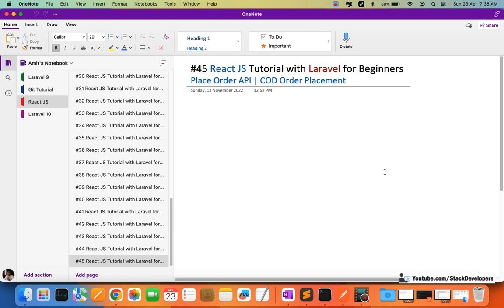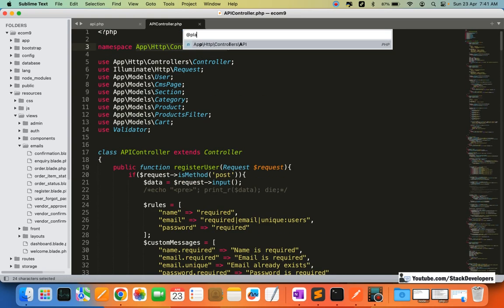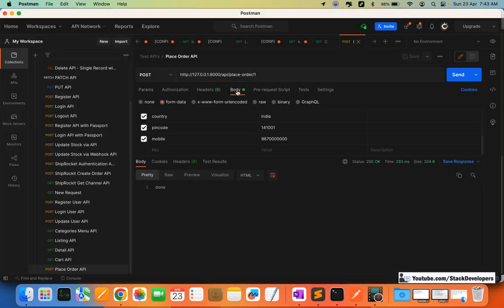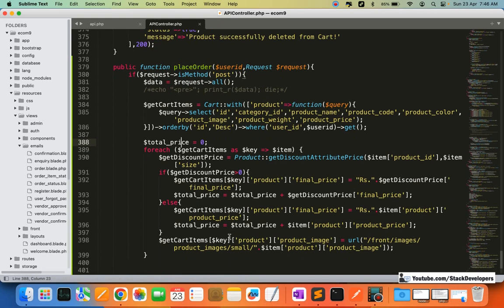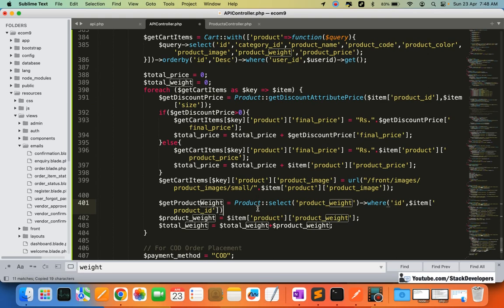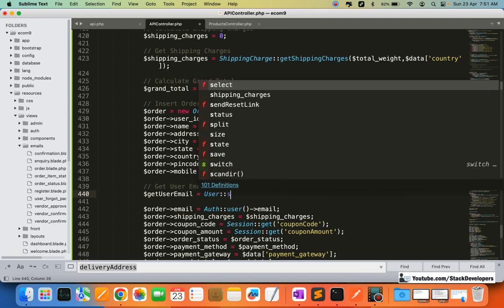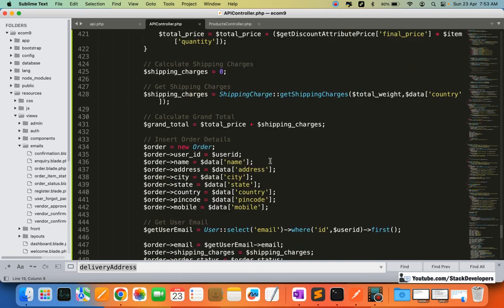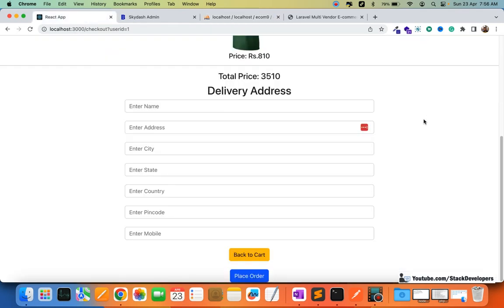#45 React JS Tutorial with Laravel | Place Order API | COD Order Placement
In Part-45 of React App series, we are going to work on Place Order API in which we are going to place COD Order from our React App.

1) Create Route:-
First of all, we will create Post Route for placing a COD order with the user id as a parameter.

// Place Order API
Route::post('place-order/{userid}','APIController@placeOrder');

2) Create placeOrder function:-
Now we will create placeOrder function to place the COD order. We are going to copy the post part of the checkout function of the web and make changes. We will also calculate the total price and weight of the cart products and fetch shipping charges from the delivery country.

3) Update Header Statements:-
We will update header statements at APIController